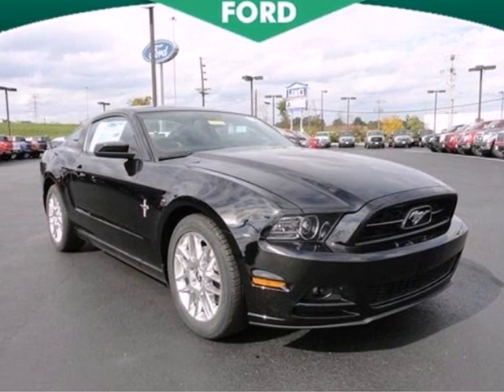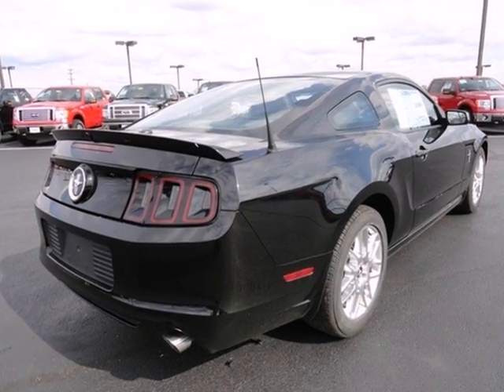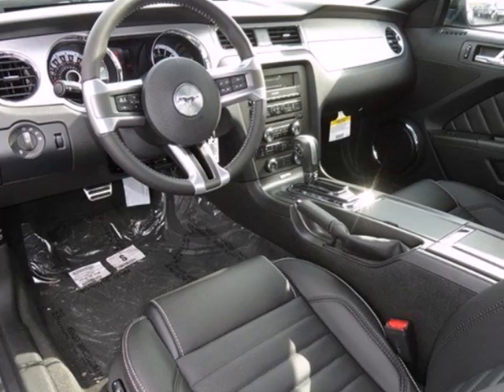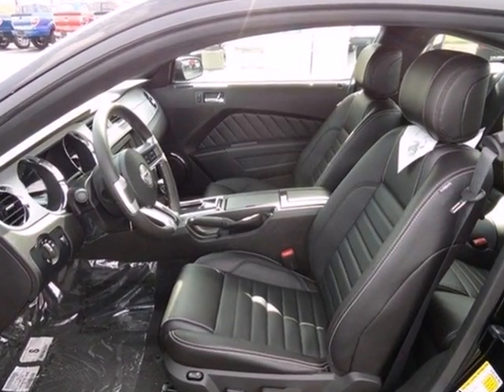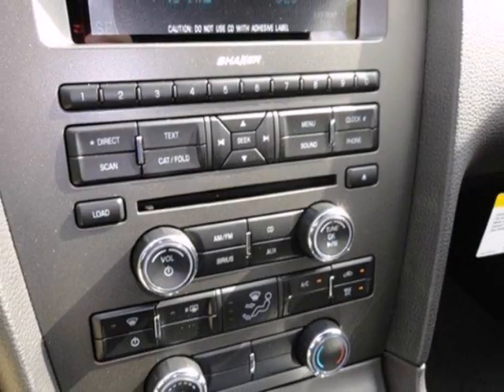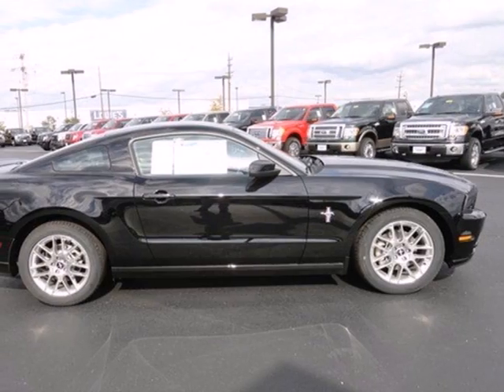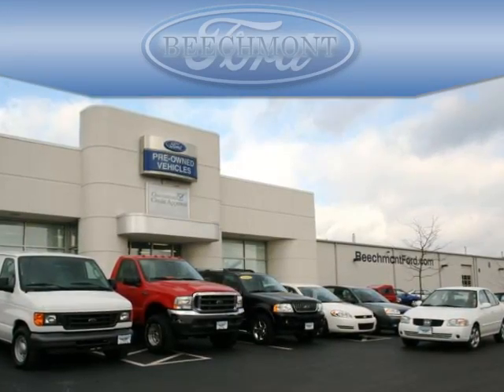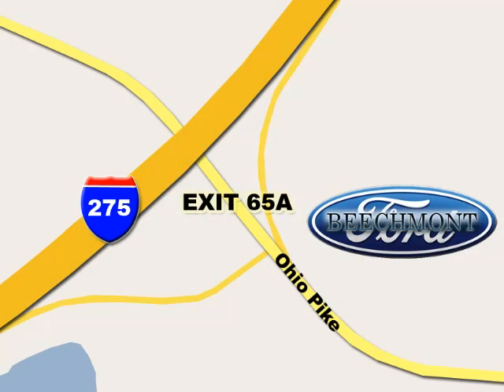2013 Ford Mustang C13-145 in Cincinnati Dayton, OH 45245 - SOLD